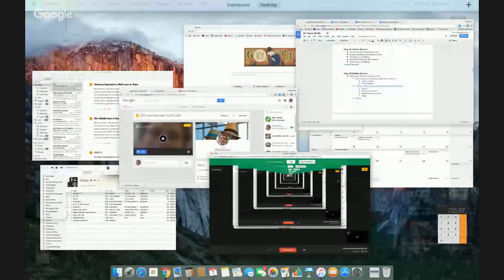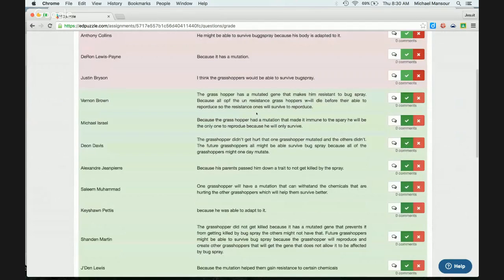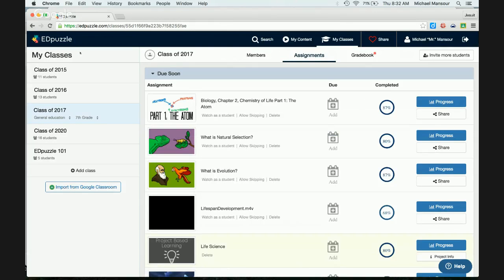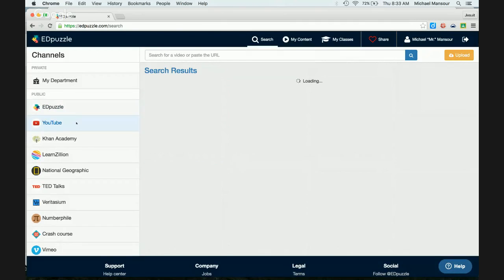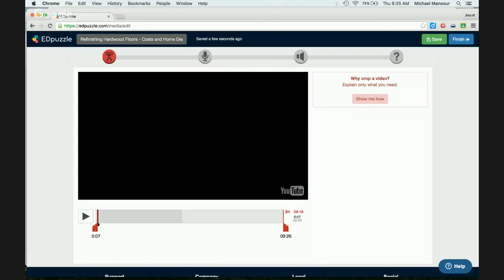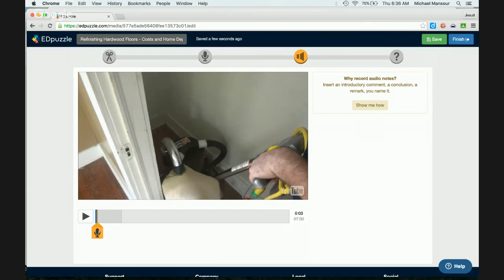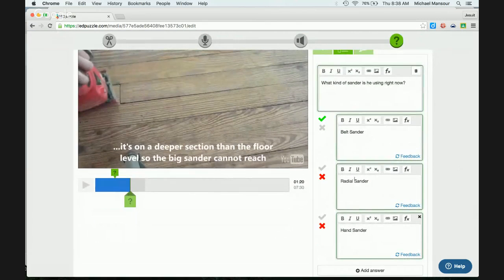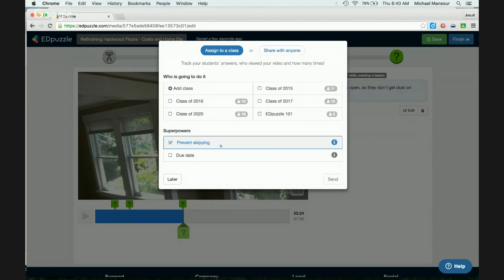EdPuzzle Overview for EDU 601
This screencast will walk you through the steps of creating an EdPuzzle.